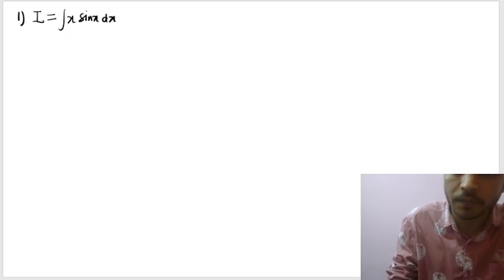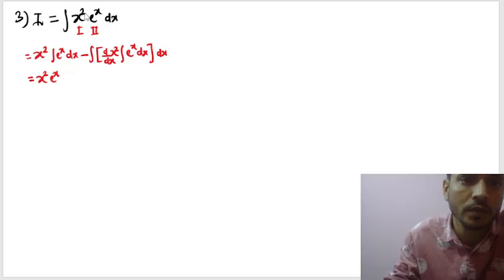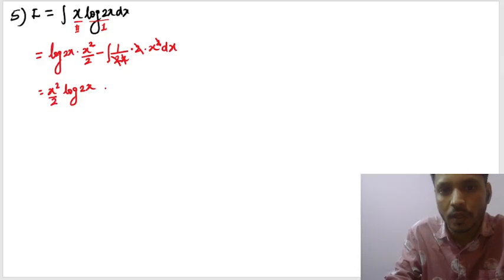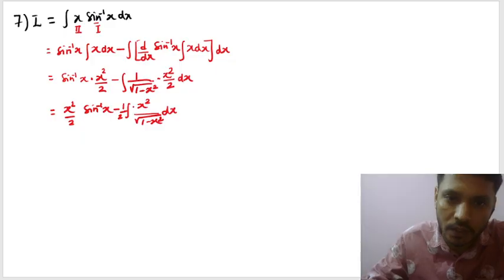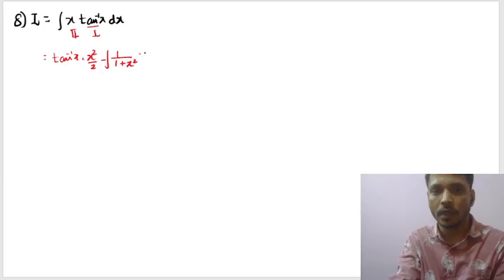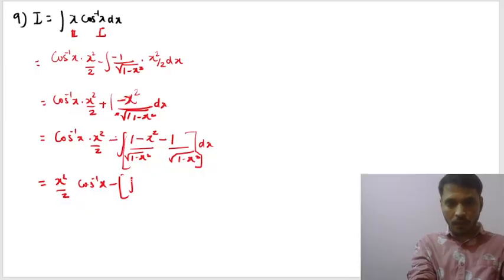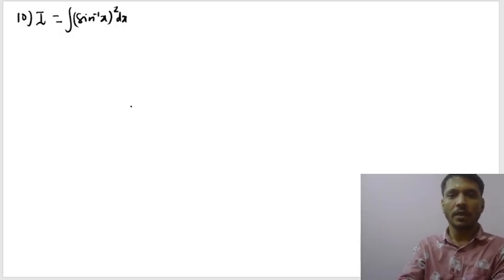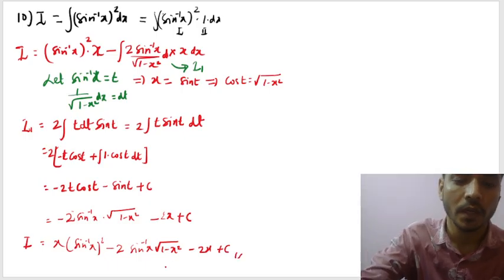Integration by parts exercise 7.6 Q1 to Q10